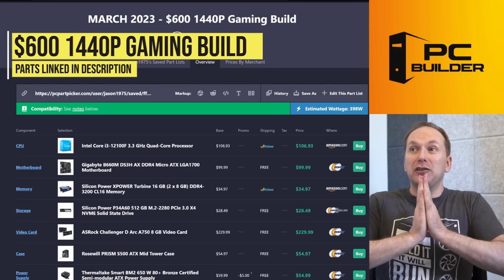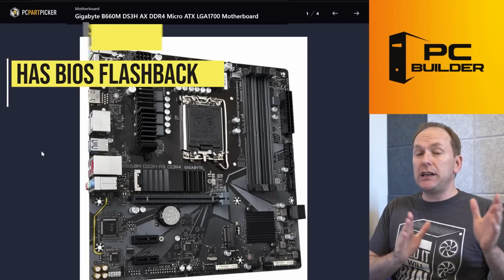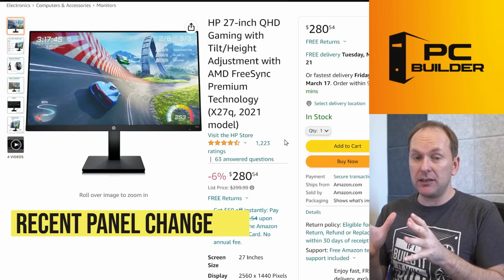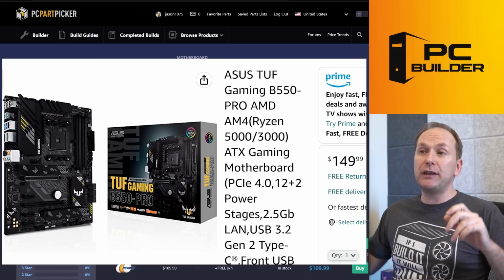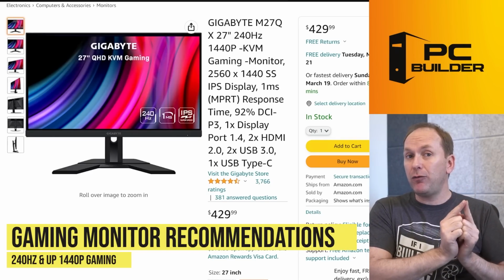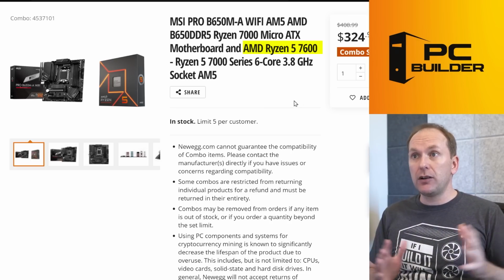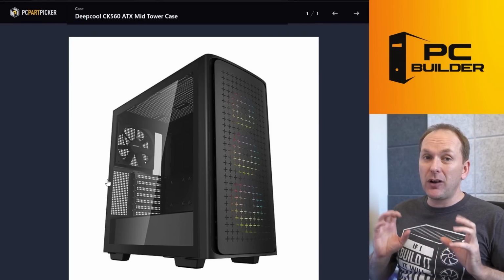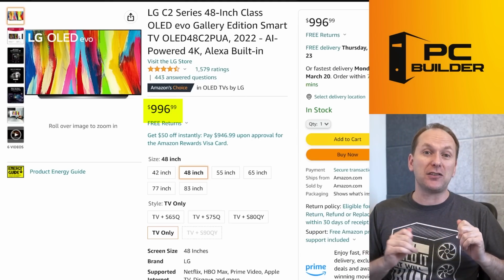🛑 PC Gaming Is Cheap in 2023! 🛑 $600 1440p / $1000 4K | Best PC Build 2023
3 Insane Value PC Builds for 1440p, 4K 60 FPS, 4K 144 FPS

*Monitor Recommendations*
1440p 165 Hz
▶️ $278 HP X27Q 27”
🔥 $249 Dell S2722DGM 27"
▶️ $299 M27Q

1440p 240Hz
🔥 $429 Gigabyte M27Q-X
🔥 $549 Alienware AW2723DF 240Hz
Samsung G7 27"

4K Gaming Monitor
▶️ $549 Gigabyte M28U
▶️ $549 28" Acer Predator XB283K
▶️ $849 48" Aorus FO48U
🔥 896 LG C2 OLED 42” 120Hz

0:00 Best PC Build 2023 (March)
0:49 CHEAP Windows Keys!
1:23 $600 1440p PC Gaming Build
1:43 THIS GPU Is HUGE Value
2:17 GPU Performance at 1440p
2:59 NVIDIA Alternative GPU
3:21 Insane Value CPU for Gaming
3:49 Value Motherboard
4:18 RAM is SO CHEAP!
4:49 SSDs Insanely Cheap
5:17 Good Value RGB Case
5:46 PSU Requirements
6:06 Look at That Insane Build!
6:33 Best 1440p Gaming Monitor 2023
7:33 $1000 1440P High FPS Gaming Build
8:00 GPU Performance at 1440p & 4K
8:28 NVIDIA Alternative GPU
8:53 This CPU Is Amazing
9:28 Great Value Motherboard
10:05 White RGB Cooler & RAM
10:58 1 TB SSD is So Cheap!
11:21 Amazing White RGB PC Case!
11:59 PSU Prices Are Weird Right Now
12:24 Look At That $970 Build!
12:45 Best 1440p 240Hz Gaming Monitor 2023
14:23 $1600 ULTRA 4K Gaming PC Build
14:56 AMD Insane CPU Deals Right Now
16:11 Good Cooler for Ryzen 7600
16:36 Good DDR5 RAM Option
17:38 How Are SSDs This CHEAP?
17:53 Great Quality PC Case
18:37 A-Tier Rated PSU
18:58 LOOK At That $1600 Build!
19:24 Best 4K Gaming Monitor 2023
20:30 Best 4K OLED Gaming Monitor
21:34 Best GPU for Gaming 2023 (March)